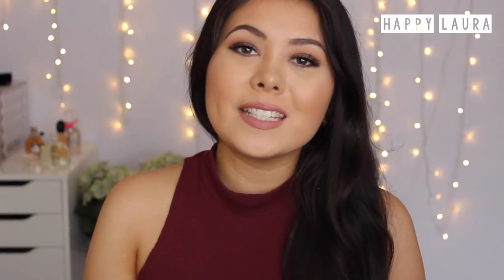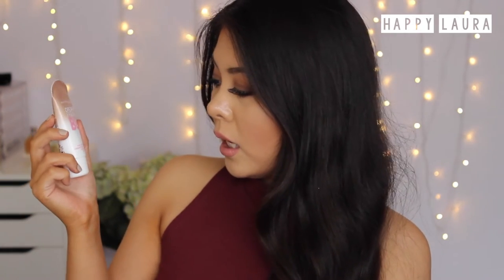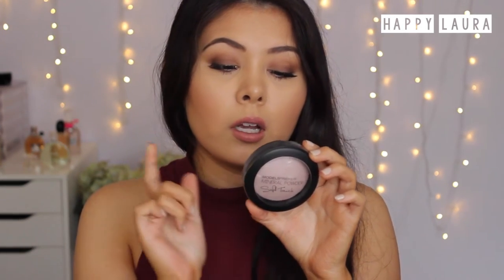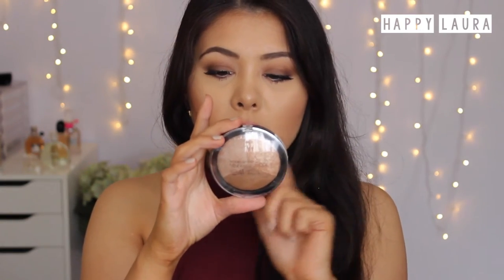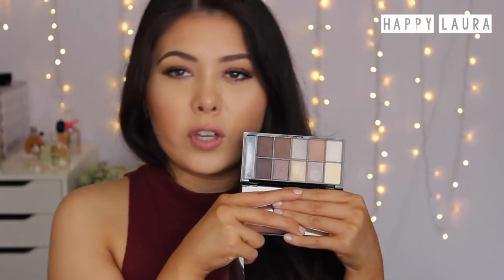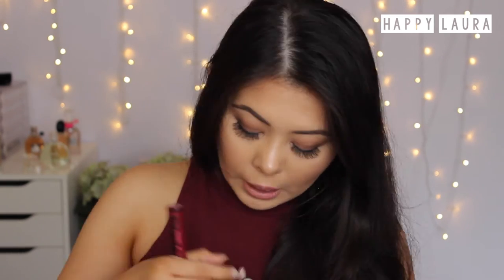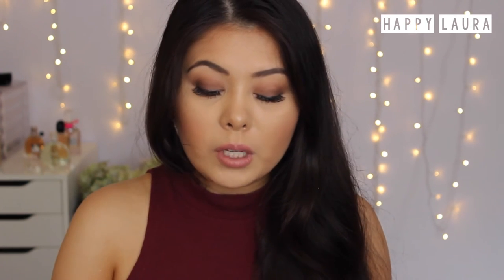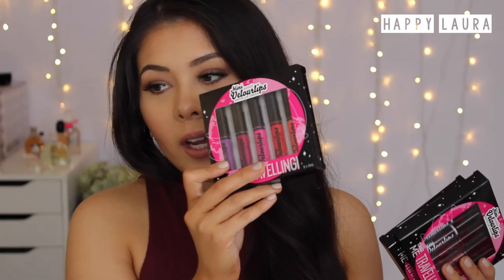Priceline Haul // Drugstore Makeup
Hello my loves! Today I have a Priceline Haul! I wanted to pick up some new drugstore makeup so I took advantage of a few sales ☺

*please note that I did film this video ages ago! And have only been able to upload it now ☹